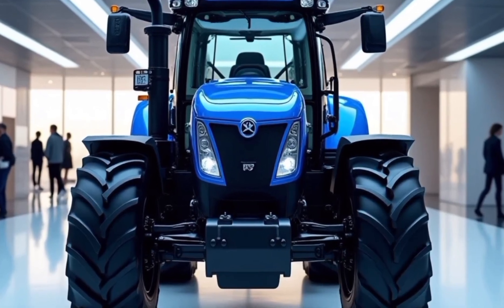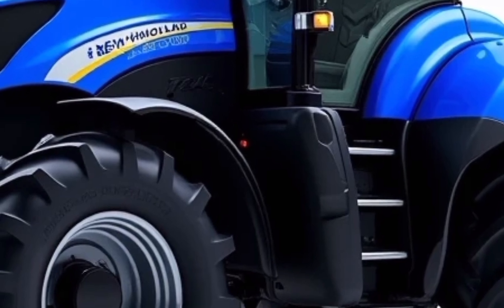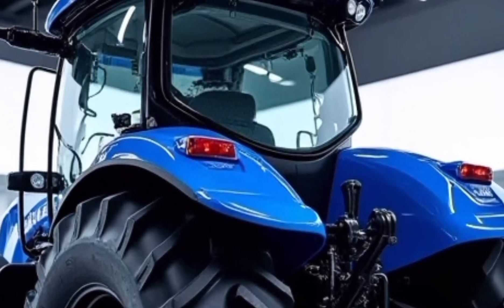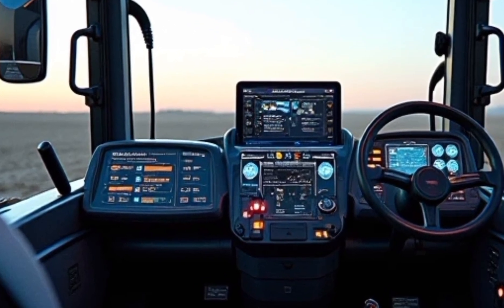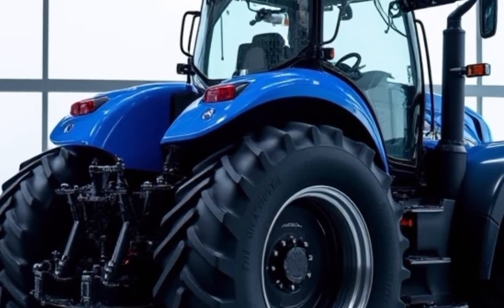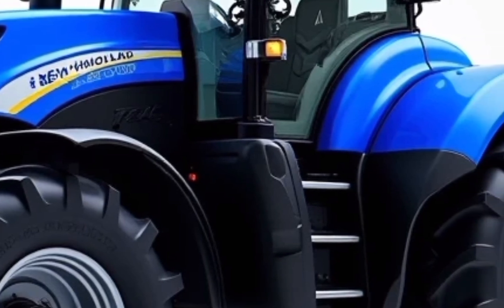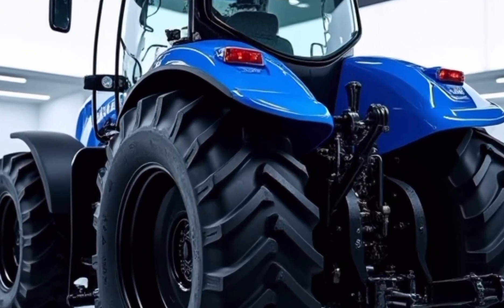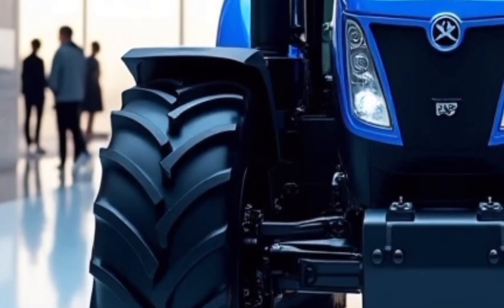New Holland T9 700: The Future of Farming in 2025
Experience the ultimate in power and performance with our in-depth review of the New Holland T9.700 Tractor 2025 edition! From its advanced engine capabilities to state-of-the-art technology, discover how this beast redefines efficiency in modern farming. Whether you're a professional farmer or a tractor enthusiast, this review covers everything you need to know.

The Power Behind the New Holland T9.700: Engine and Performance

Cutting-Edge Technology Features of the T9.700 Tractor

Comfort and Control: Cab Design and Operator Experience

T9.700 vs. Competitors: Why It Stands Out

Is the New Holland T9.700 Worth the Investment?

New Holland T9.700, tractor review 2025, New Holland tractor specs, modern farming technology, T9.700 performance

Outro

Thanks for tuning in to our New Holland T9.700 review!